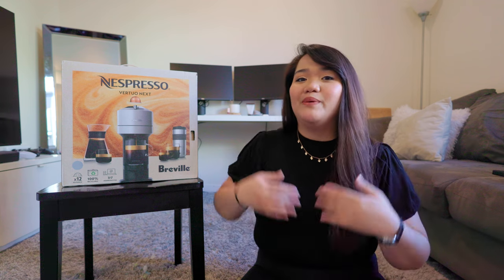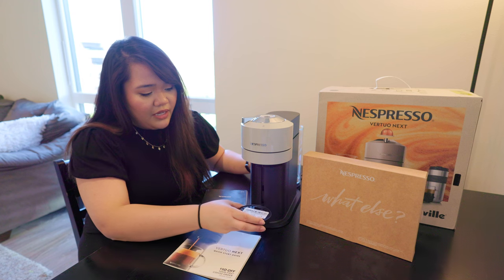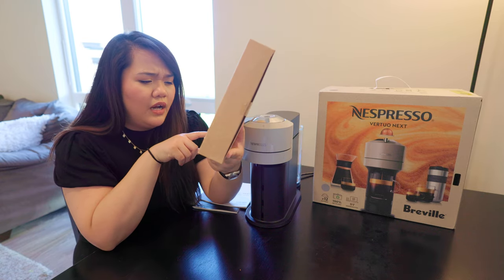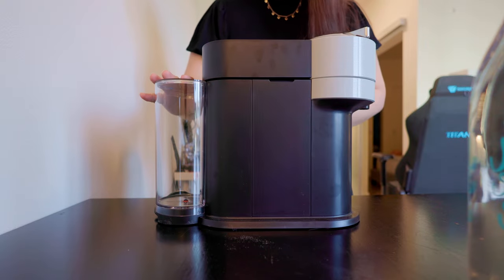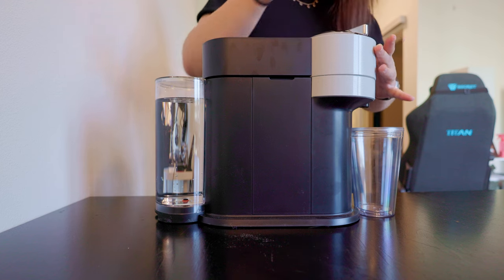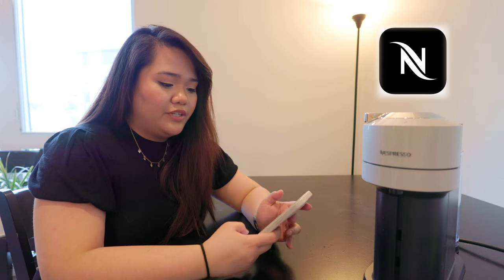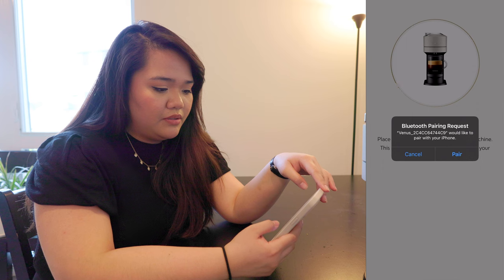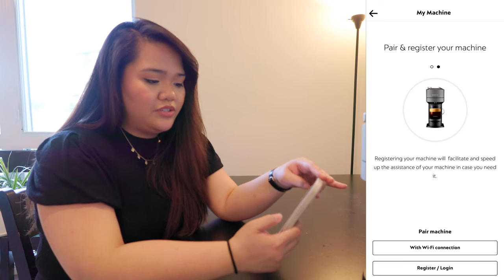Unboxing the Nespresso VERTUO NEXT Quick Setup, First Impressions and Review | paulatwinkle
Welcome back to another review! Today we are unboxing the @Nespresso Vertuo Next and setting it up for first use. I was very excited when I got this last Christmas but never had the chance to try it out. After reading lots of mixed reviews such as the machine leaking and making a mess, I was worried something similar would happen to me.

Watch the video to find out what you need to know BEFORE buying your own Nespresso Vertuo Next.

Chapters:
0:00 - Intro
1:05 - The Nespresso Commercials
2:06 - What's Inside The Box
3:38 - Cleaning Your Vertuo Next for First Use
5:28 - Pairing Your Vertuo Next to the Nespresso App
6:58 - The Vertuo Next Capsules
8:32 - Making Coffee/Tips For First Use
10:17 - Taste Test
11:13 - Capsule Disposal
11:54 - Recycling Your Nespresso Capsules
12:30 - Final Thoughts/Outro

THANK YOU TO THESE TALENTED PEOPLE, SUPPORT YOUR ARTISTS!